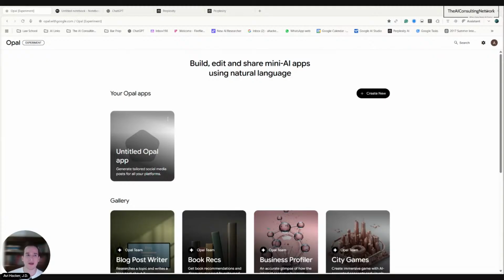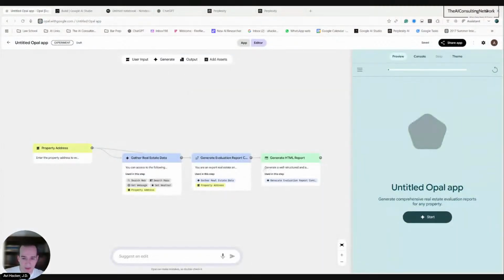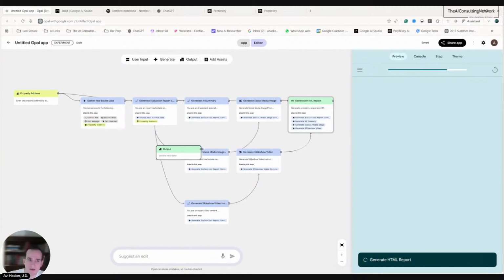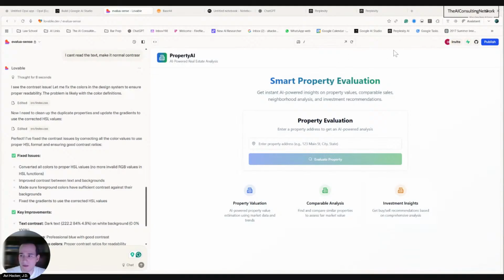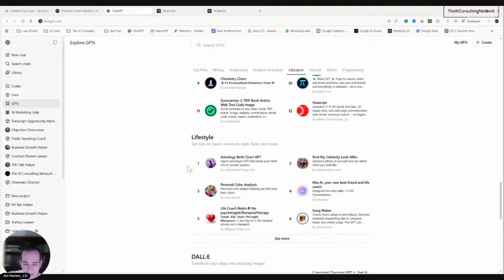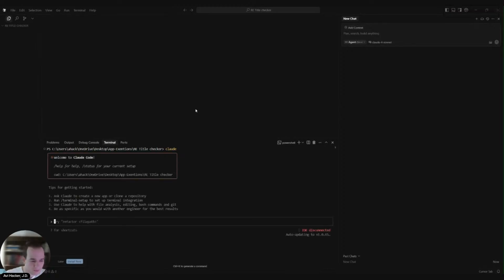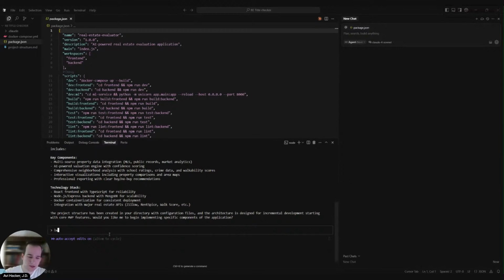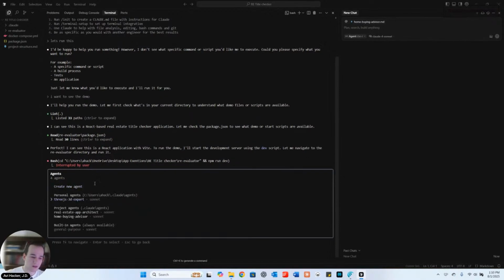Top AI Updates August 2025: Google Opal, NotebookLM, ChatGPT Learn Mode & Claude Code Subagents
Discover the latest AI breakthroughs in August 2025!

Get an exclusive video overview of Google Opal and NotebookLM, explore ChatGPT’s new Learn Mode, and see how Claude’s Code Subagents are changing the game.

Stay ahead with this concise, easy-to-understand roundup designed for tech enthusiasts and professionals.